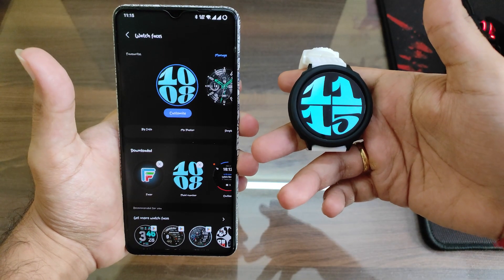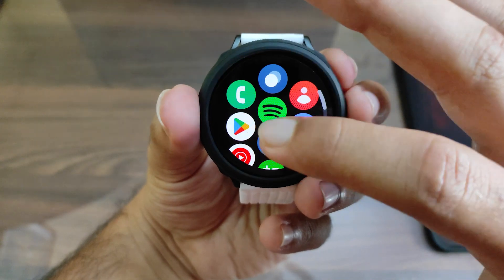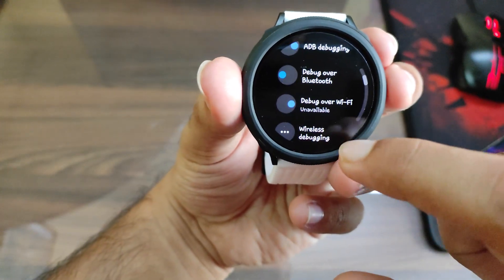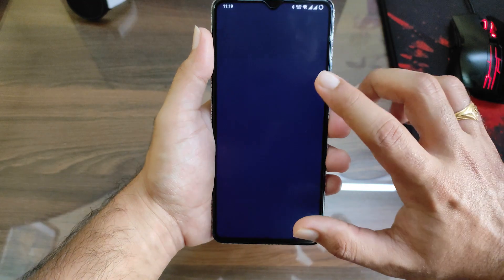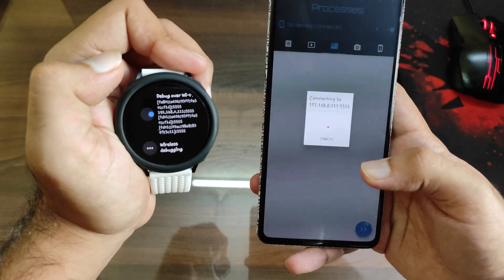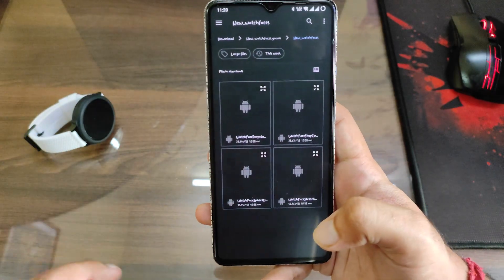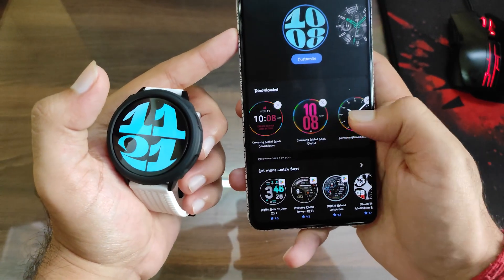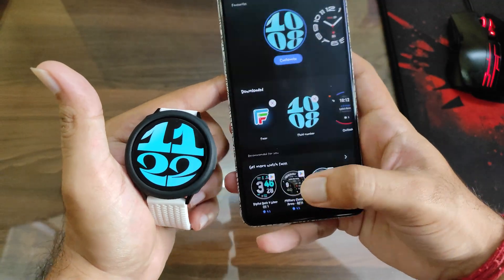How to install Galaxy Watch 6 Watch Faces on Galaxy Watch 5 & 4 | UPDATE NOW | TechXTheory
Links-